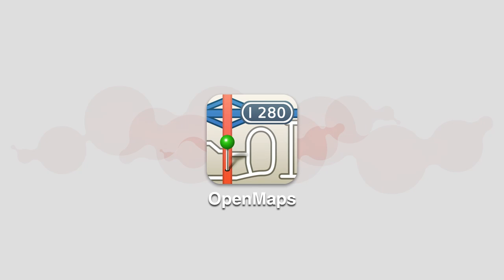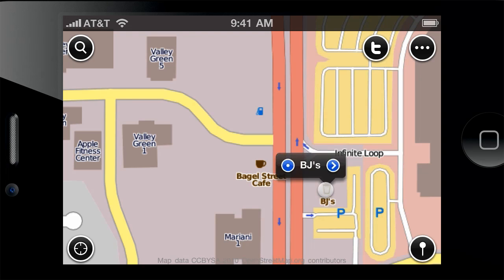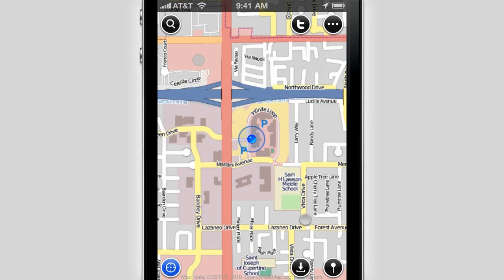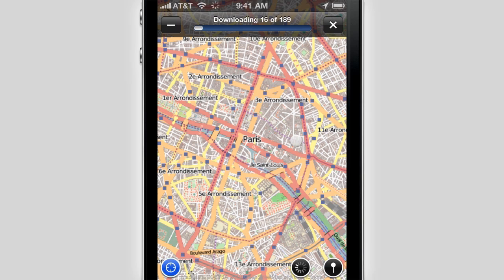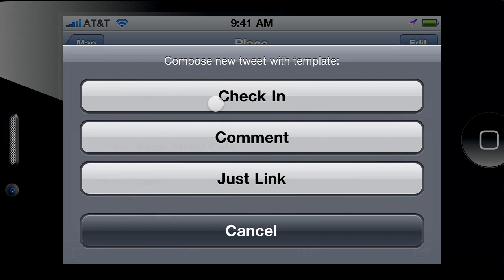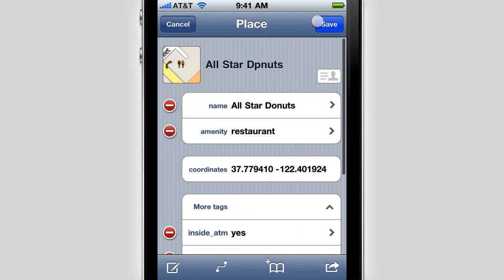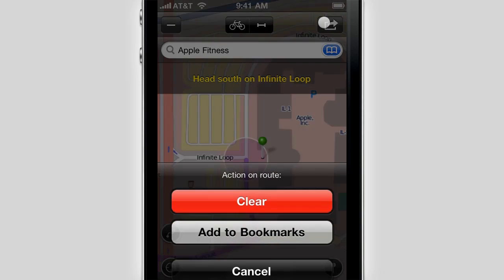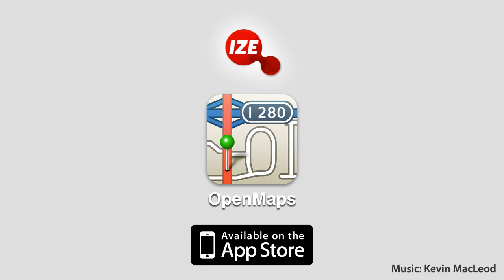OpenMaps v4.0 Demo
Quick overlook of OpenMaps' features.